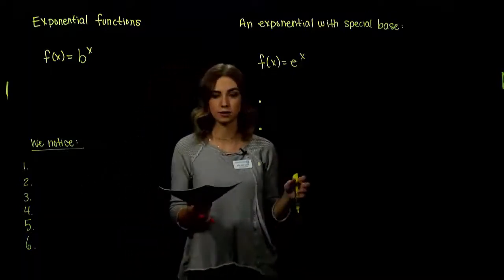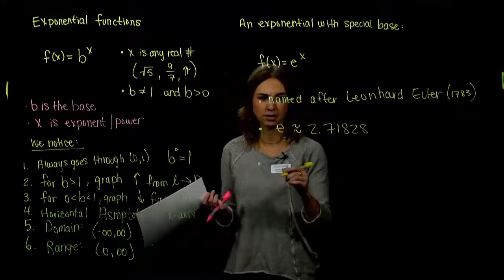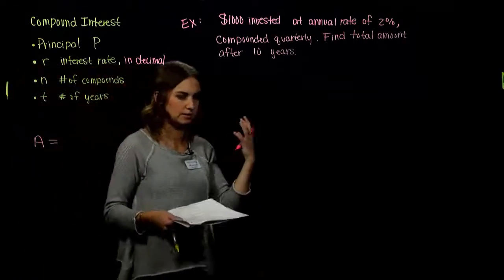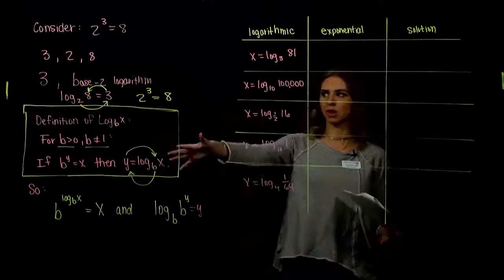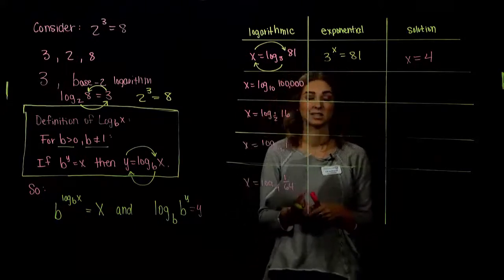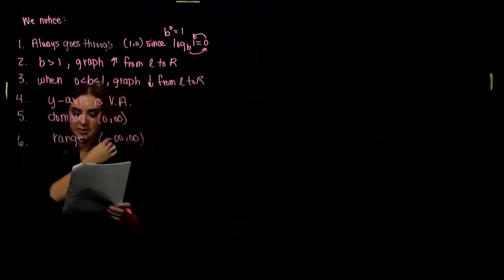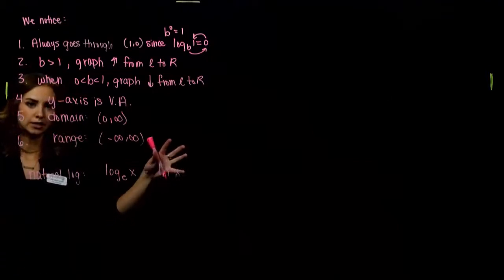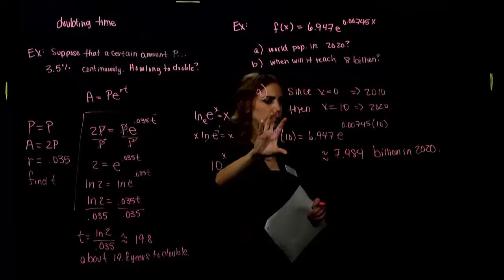M105 Section 8.6